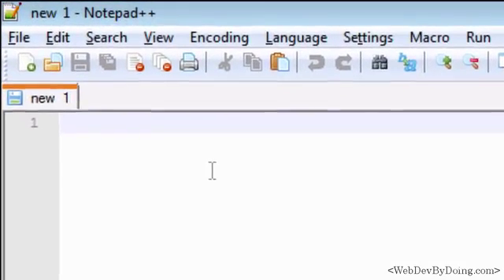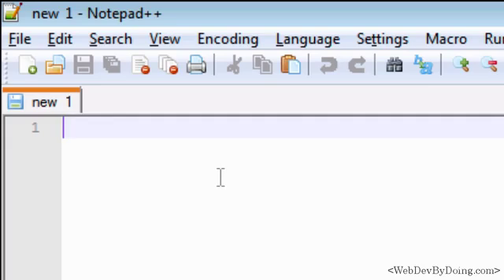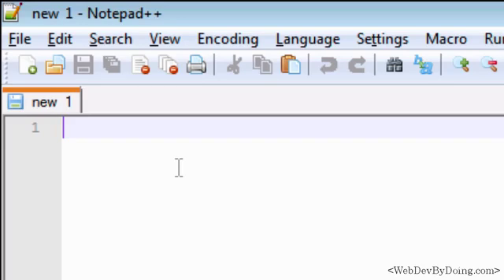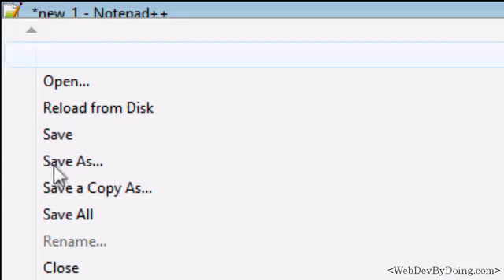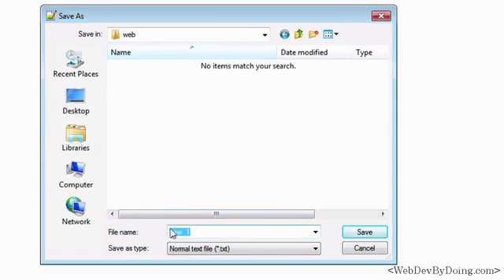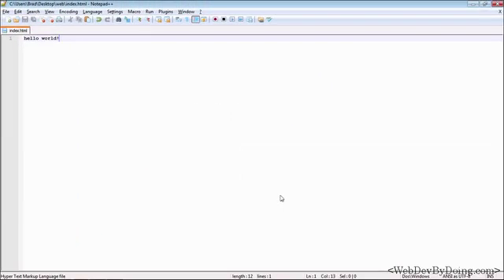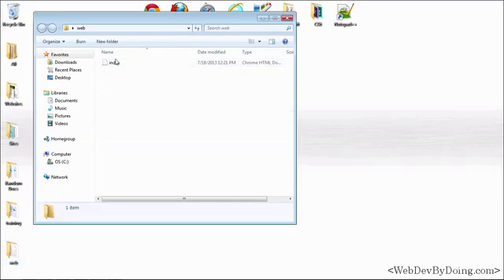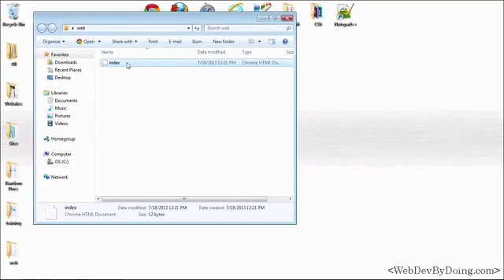Web Development By Doing HTML CSS From Scratch | 1. Getting Started | 3. Hello World!